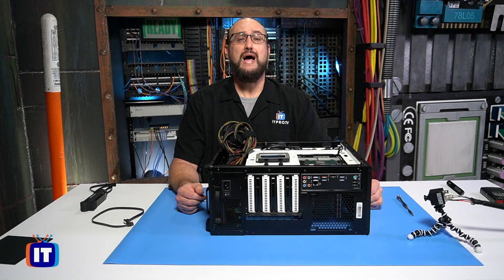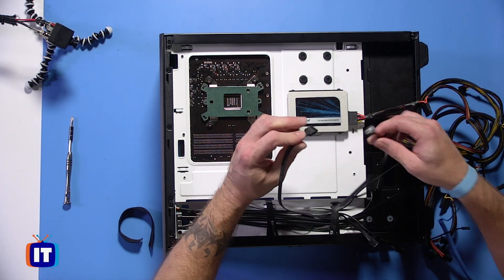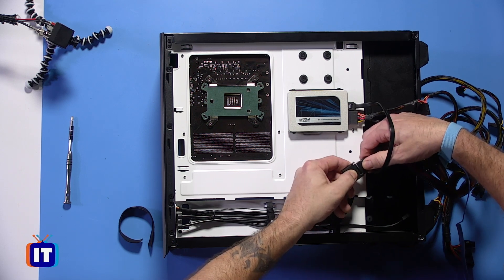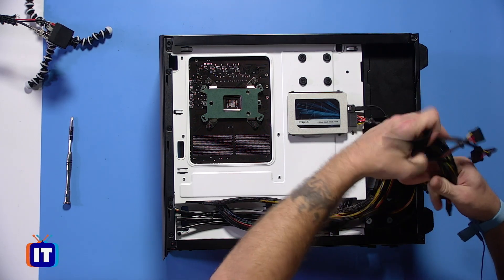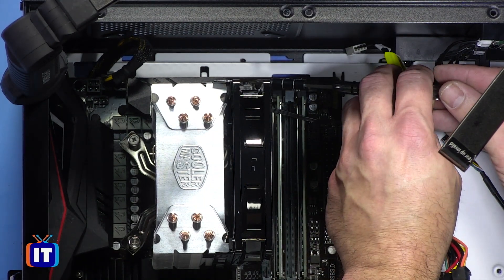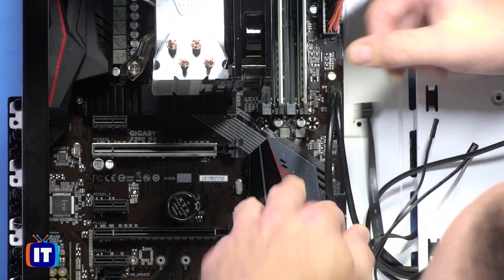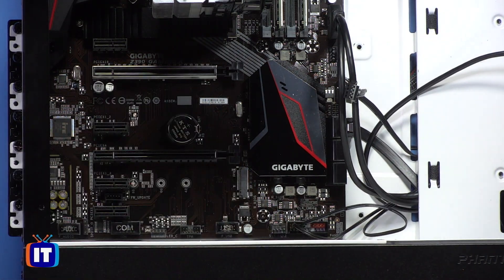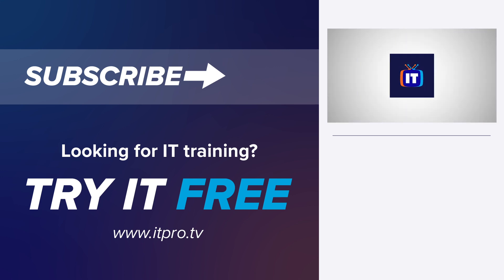Data and Power Connections | How to Build a PC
The next step in our PC journey is to identify and connect the data and power supply to our computer. In this video, Wes will demonstrate how to attach the power supply main, auxiliary power connectors, as well as data cables for the SSD.

The PC Build course is designed for budding IT professionals and anyone else who has ever wanted to how to build a pc step-by-step.